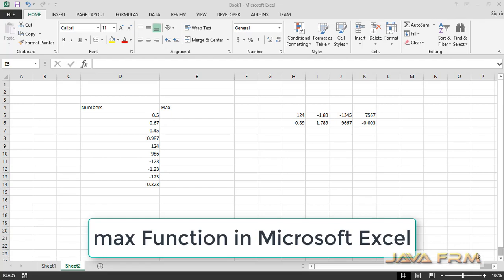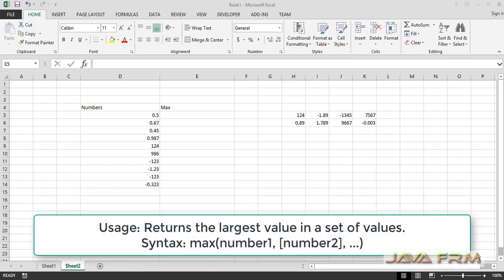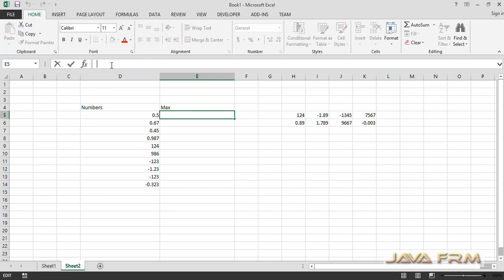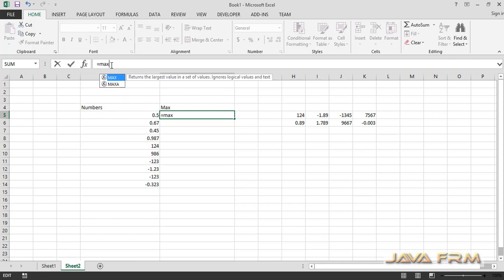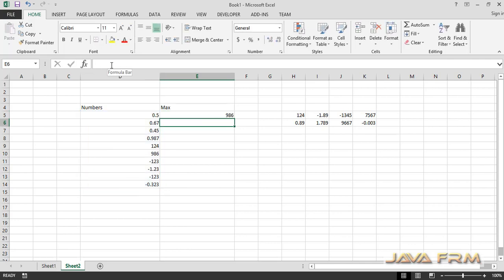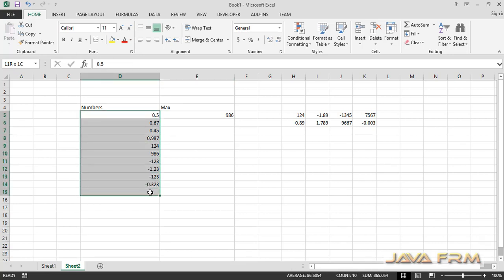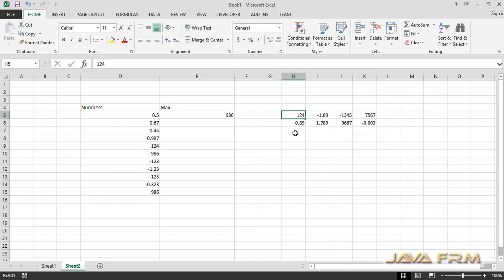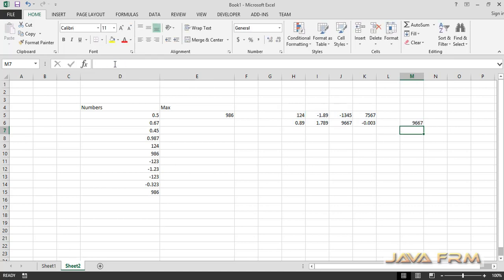Microsoft Excel Tutorial - max Function | Excel 2013/2016/2019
Usage: Returns the largest value in a set of values.
Syntax: max(number1, [number2], ...)